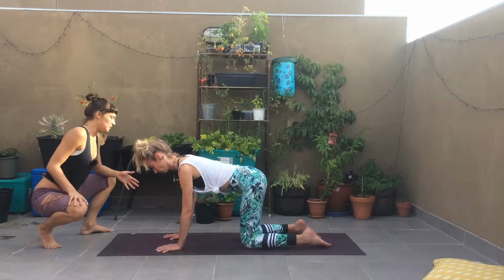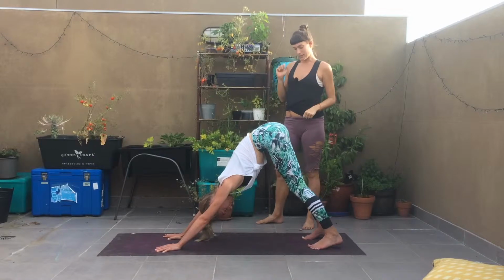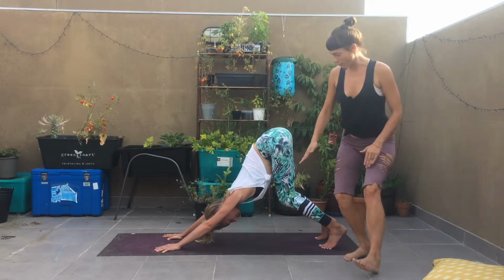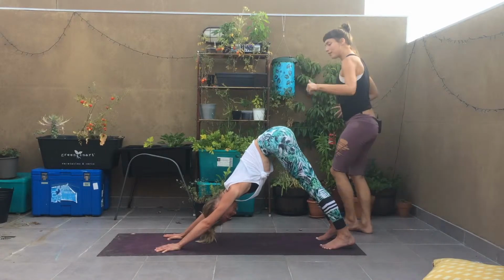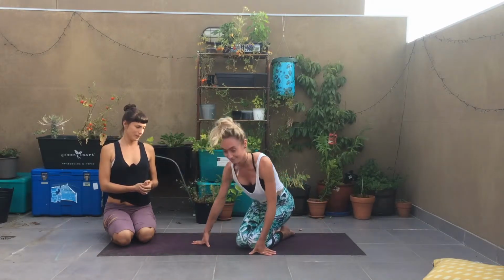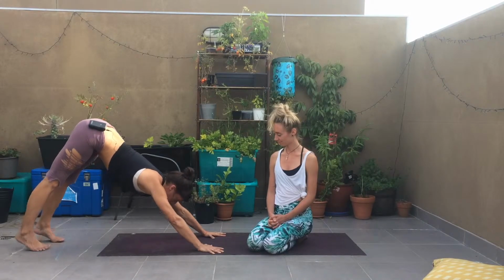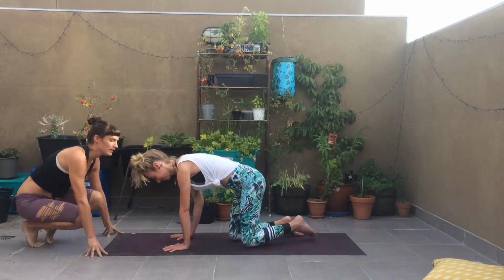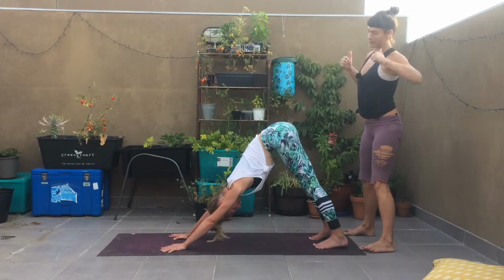How to do Downward Facing Dog. Level 2.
The follow on from the first video, which covers the basics, this tutorial takes Downdog up a step to establish full integration and extension for a strong, stable and steady pose. Thank you and much love from us x And much thanks to the beautiful Frankii from Sunbeam Yoga Melbourne for her demo skills